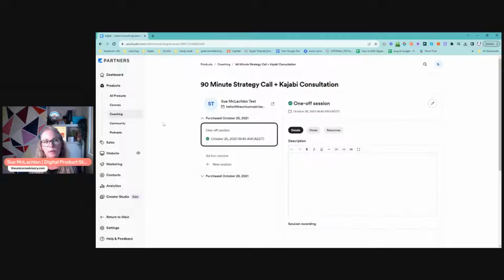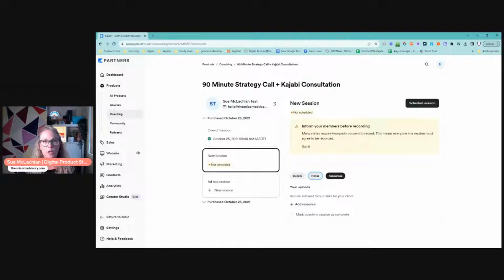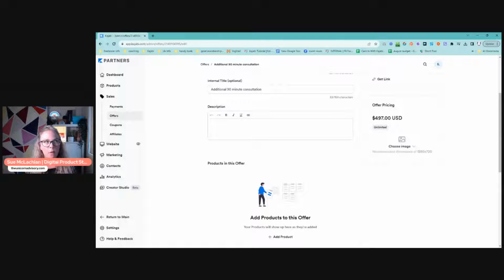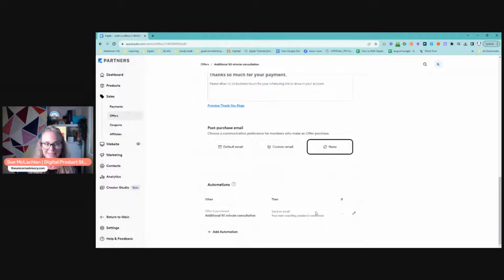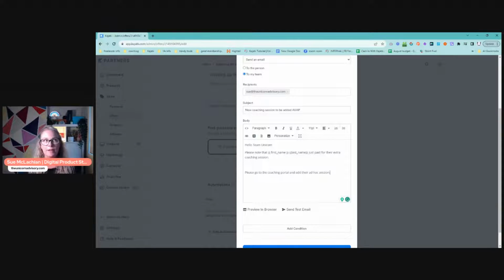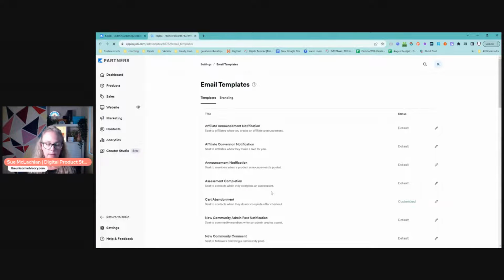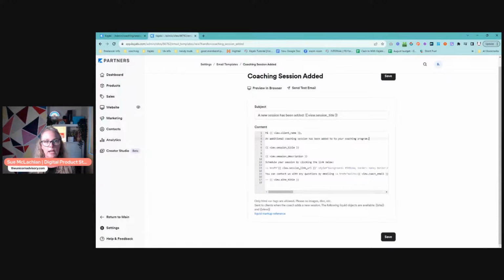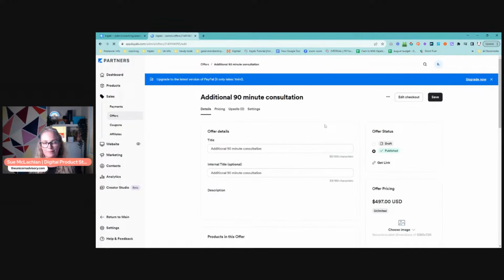Kajabi Tutorial: Coaching | Add Additional Paid Coaching Sessions for an Existing Client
Did you get your FREE 60 day Kajabi trial yet? Only for October and only through us:

It's Kajabi month here at The Unicorn Advisory and we're celebrating with daily live tutorials and so much MORE!

In today's Kajabi tutorial, I'll show you a way how to seamlessly incorporate extra sessions into your coaching program without interrupting your client's records.

This is perfect for when you have an existing client and they'd like to purchase additional sessions (or you'd like to gift them additional sessions). There is a slight bit of manual processing, but this is the best workaround, so they don't lose access to any of their existing notes and don't get the checkout message warning them they have already purchase this offer.

Plus you as an admin, can't grant access to the same thing again, so if they have already purchase 1 coaching session, you can't grant them another one.

A quick summary of what we'll do.

Step 1: Create a Ghost Offer in Kajabi
To take payment for the additional session, we will first create a Ghost Offer in Kajabi. This offer will allow you to charge your clients for the extra session and track their payment.

Step 2: Purchase the Ghost Offer
Instruct your clients to purchase the Ghost Offer through the Kajabi checkout process. This will ensure that they are billed for the additional session.

Step 3: Add an Ad-Hoc Session
Once the client has purchased the Ghost Offer, you can now manually add an ad-hoc session to their original coaching session or package of sessions. This step allows your client to schedule their next session conveniently. You could add the Ad-Hoc Session before payment and then send them the ghost offer link, as if it were an invoice. Just make sure they have paid before you run the session.

Step 4: Schedule the Next Session
Guide your clients on how to schedule their next session using the Kajabi platform. This ensures that both you and your clients have a clear understanding of when the next session will take place.

Learn how to easily extend your coaching services, increase your revenue, and enhance your client's journey. Get ready to take your coaching business to the next level with Kajabi!

Cheers, Sue x

Check out other great Kajabi Quick Tip videos that show you how to master Kajabi in 5 minutes or less:

/ / / / 🎁Want free help to master Kajabi?🎁 \ \ \ \
Unlock practical Kajabi training and loads of useful resources inside the Ultimate Kajabi Resource Vault

Want to try out the BEST all-in-one online business software, Kajabi? 🚀
You get all this FREE when you sign up through us ⬇️
✅ 1 hour Kajabi expert support call with me worth $297
🤩 3 months person Kajabi support inside Unicorn Heroes worth $81
🔥Kajabi 101 Quick Start course worth $397

🙋‍♀️Hi, I’m Sue a Kajabi loving passive income aficionado who finds the software and online tech behind creating and selling online courses and digital products FUN!
I make videos about Kajabi, software + tech, feel good passive income (minus the snake oil 😜) marketing, online business and digital product creation